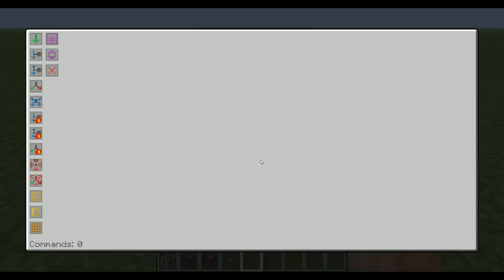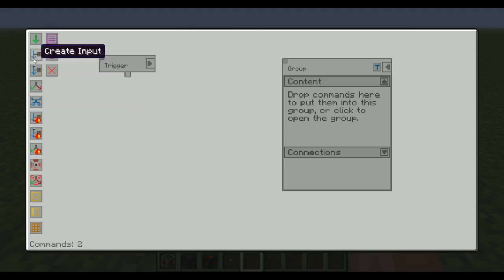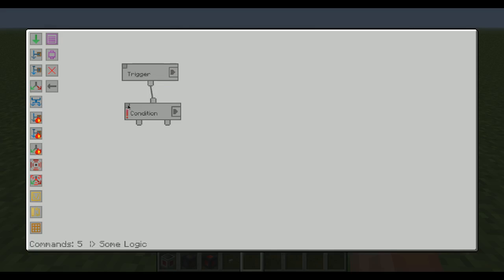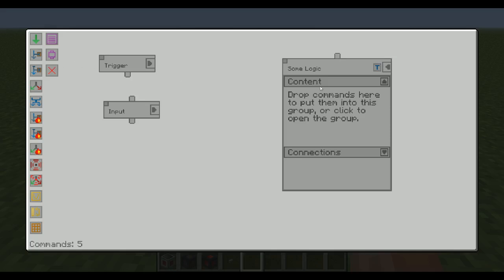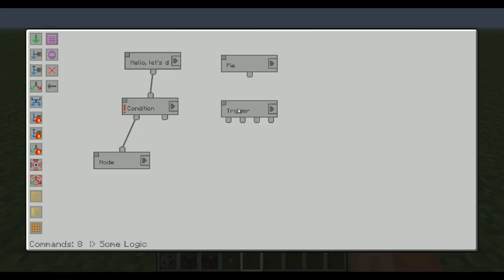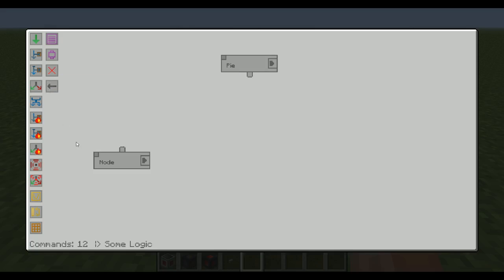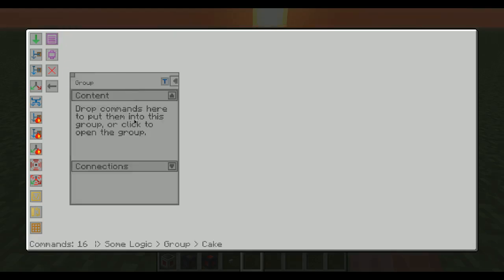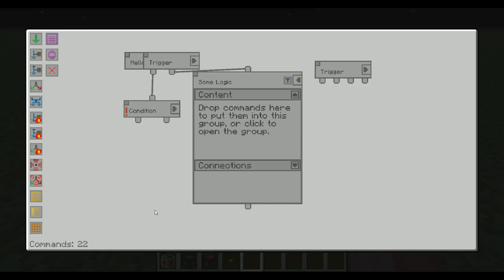Command Groups - Steve's Factory Manager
A short description of the new command groups in Steve's Factory Manager.